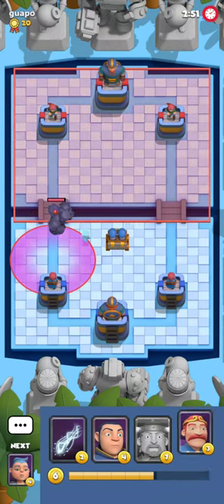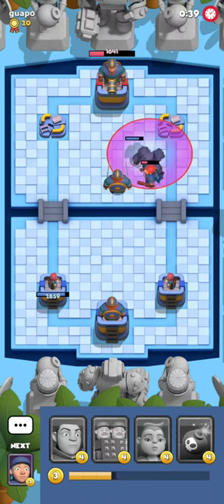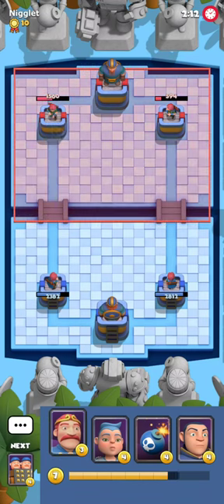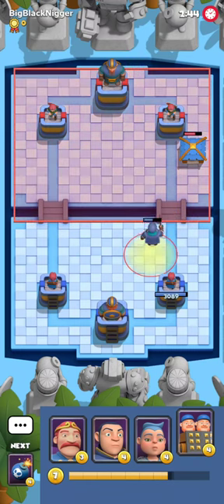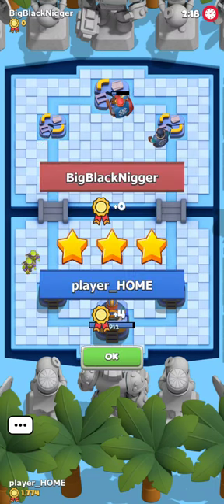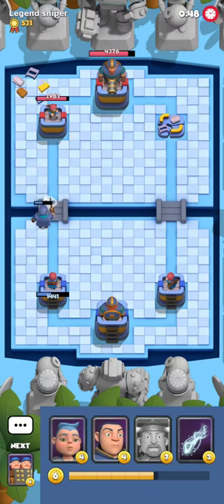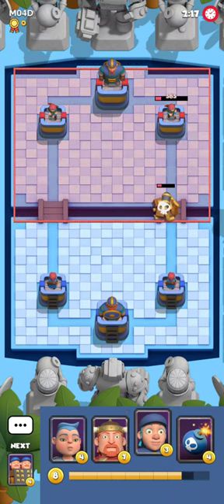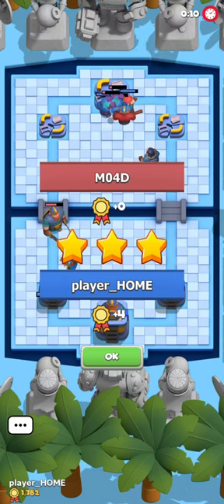Viking Bridge Spam Still Works - Boom Arena Gameplay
Hate to say it, but it's easy to play and easy to win with

Timestamps:
0:00 Intro